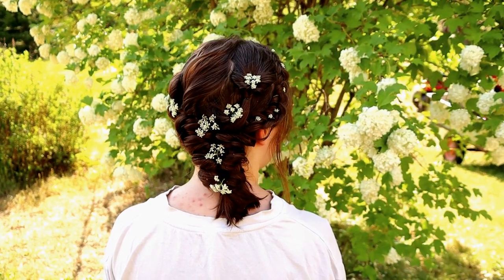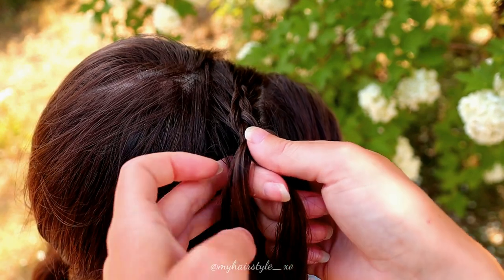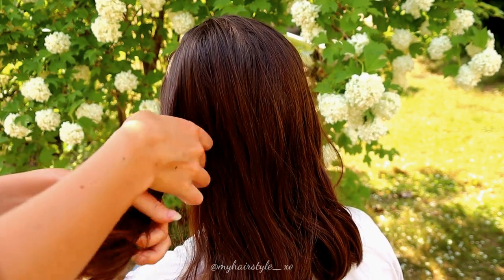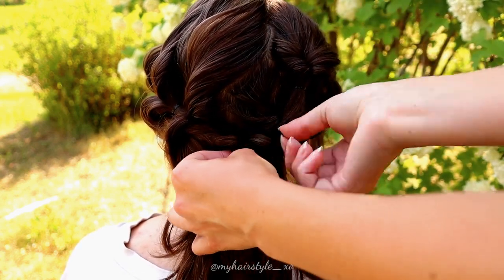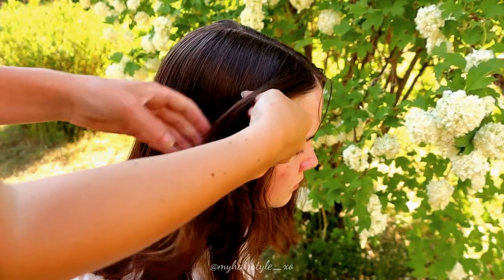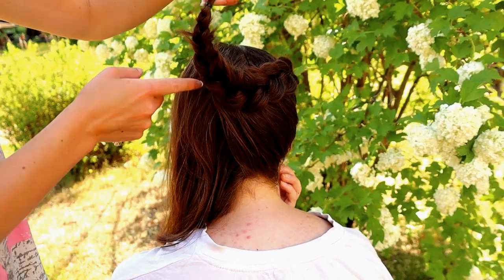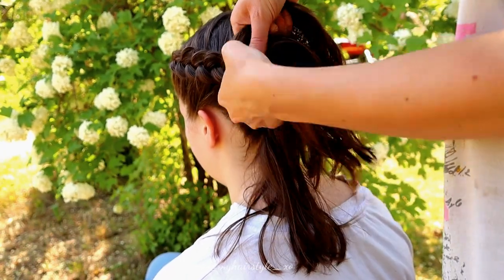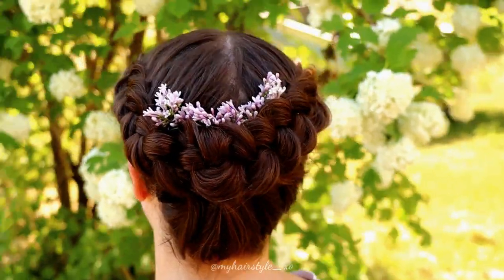2 Occassion Hairstyles for Short Hair | Only Dutch Braids | Easy Hairstyles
2 Easy Occassion Hairstyles for Short Hair! For these updo hairstyles you need only dutch braids so it's great braid style for beginners too!
First one is headband braid with loose romantic boho braid using french twists that are super easy to do and the second look is more classical braided updo hairstyle on back that would be great option also for ice skating or gymnastic show and it's easy to do short and long hair!